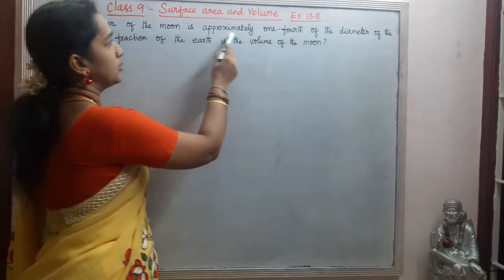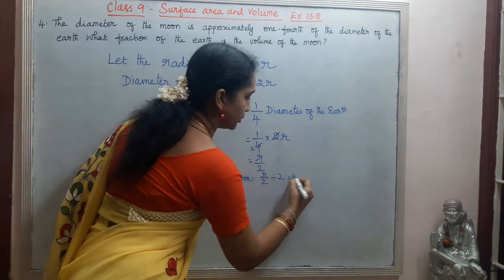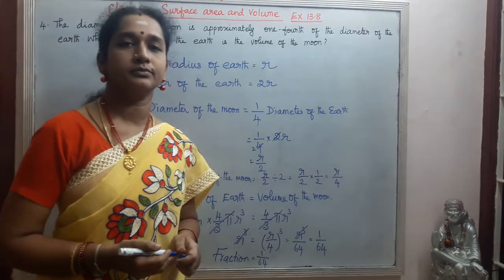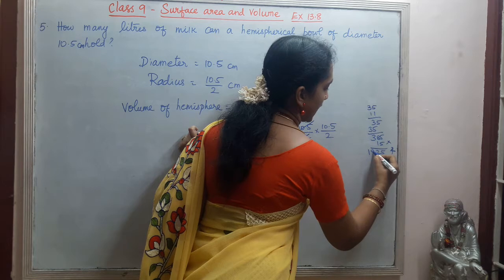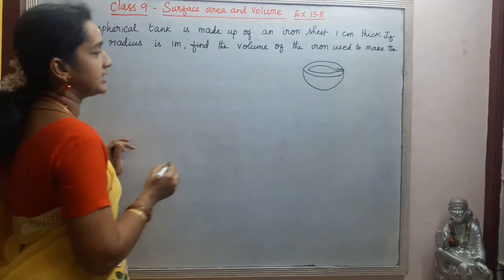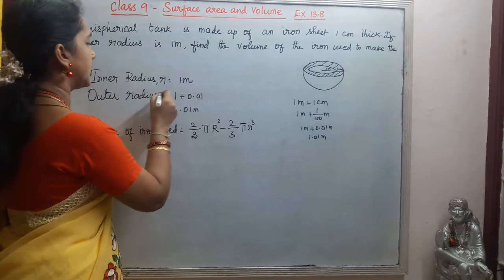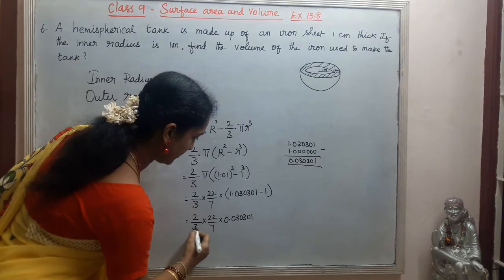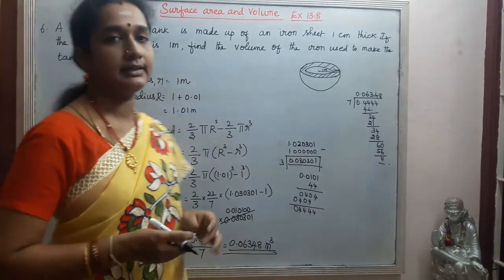CBSE class 9 Surface Area and Volume